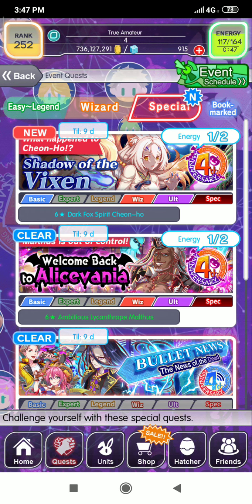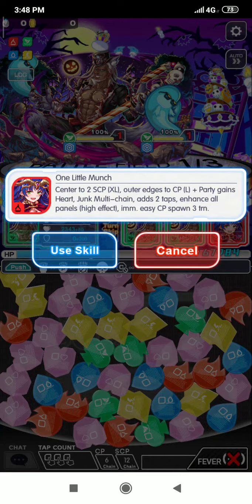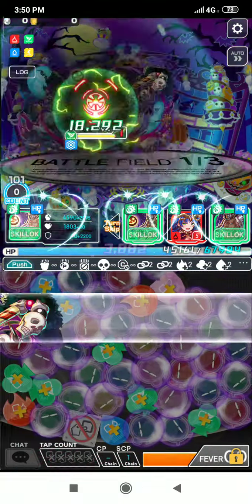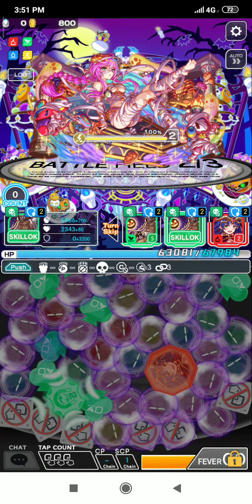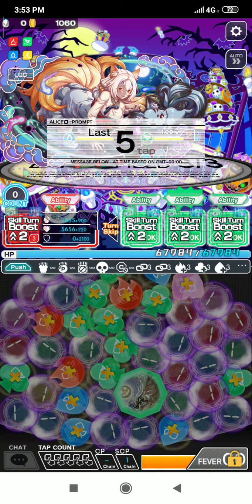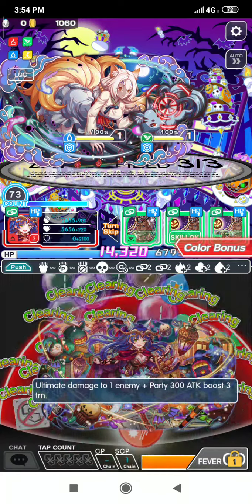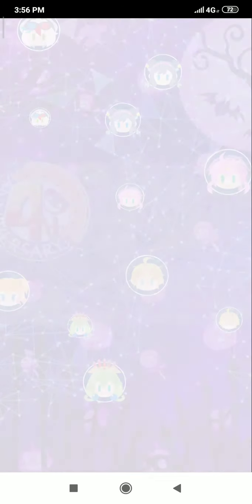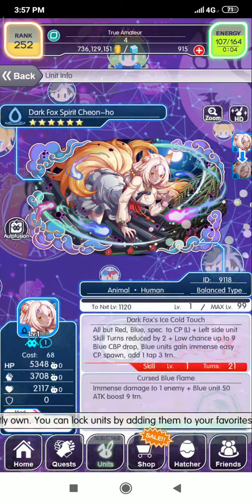Shadow of the Vixen Crash Fever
4th Anniversary Halloween Event
Boss Color Blue

Recommended Unit
Malthus Halloween Ver.
Ghatanothoa
Animal Tribe
Vaccin
Protect Break

Main Obtainable Unit
Dark Fox Spirit Chen-ho
Animal Human
Balance Type
Cost 68